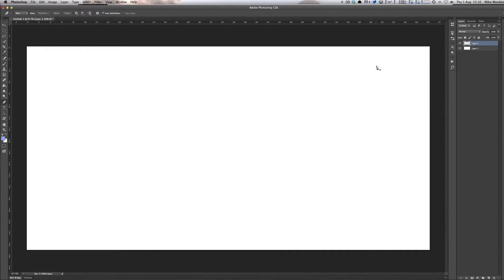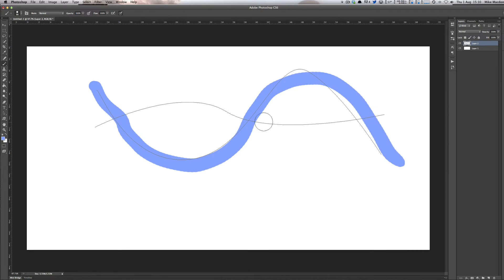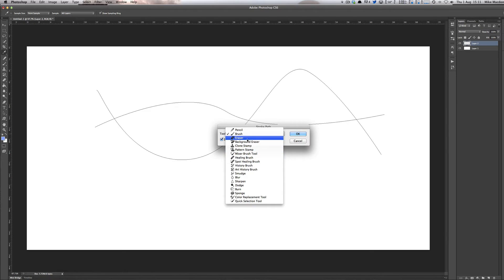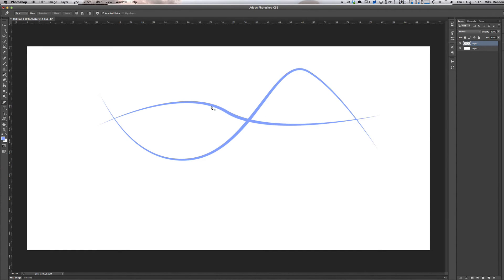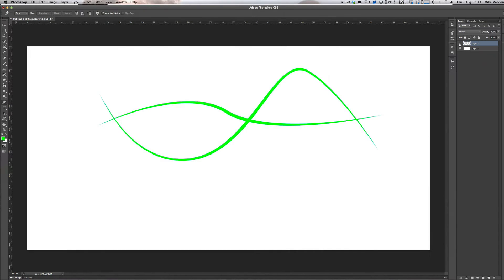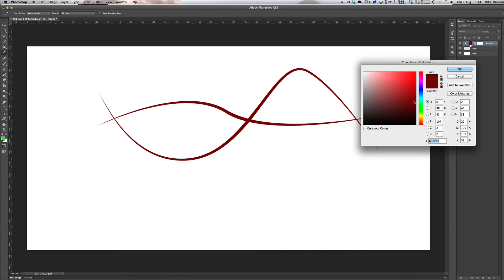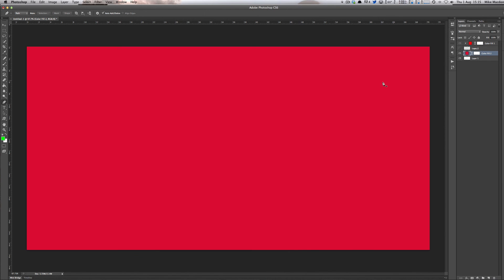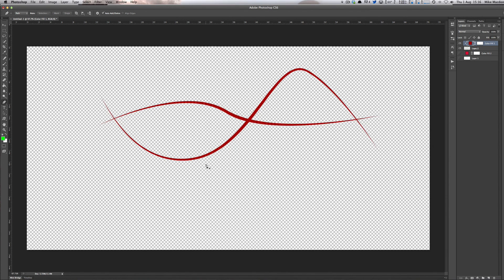How To Change Colour Of A Layer - Photoshop Tutorial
A photoshop tutorial of how to change the colour of a single layer in photoshop.
Using the solid colour adjustment and then just locking to single layer. You can then change the colour at will later on.